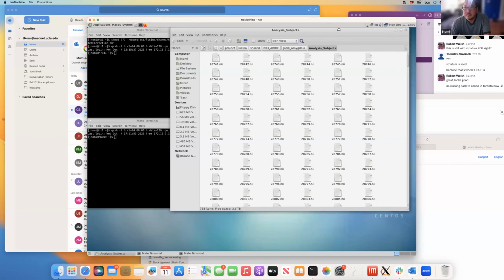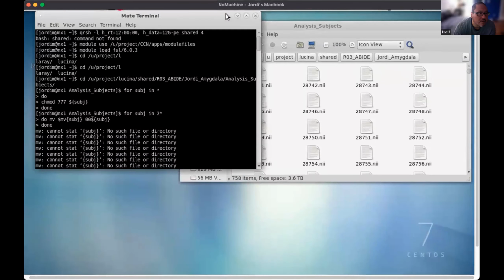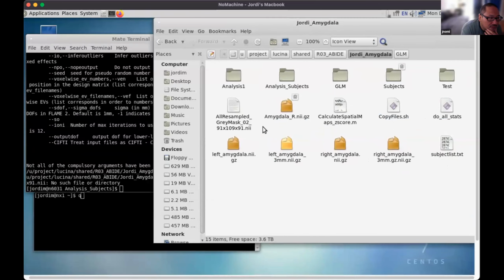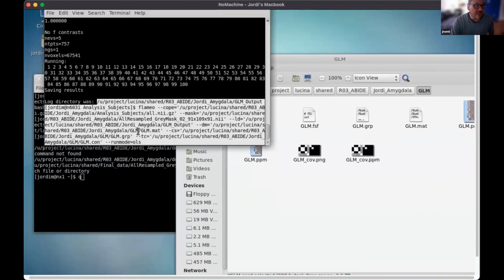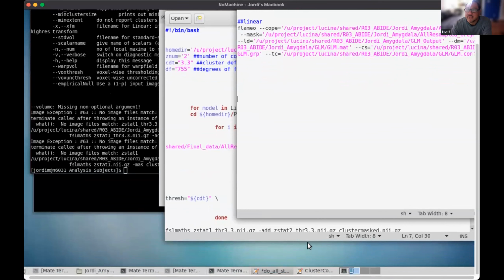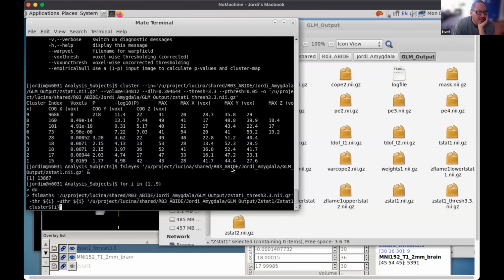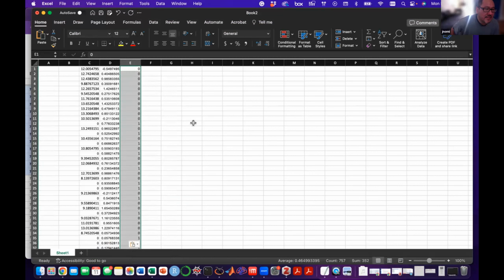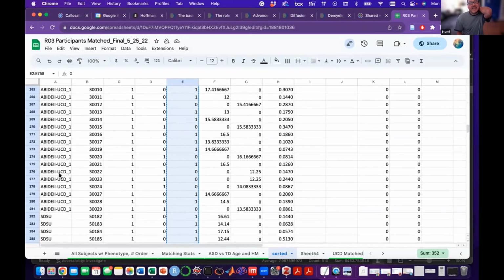Part2: Getting started on Hoffman. Making a GLM in FSL.